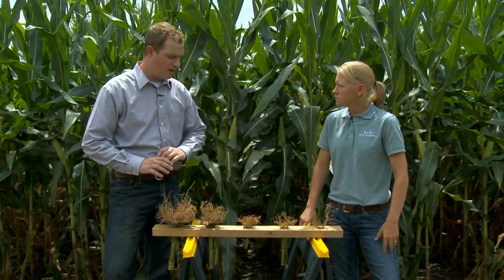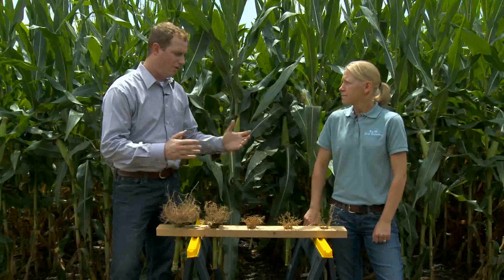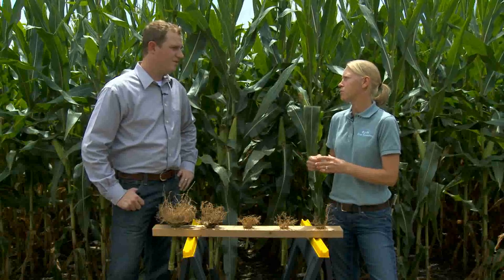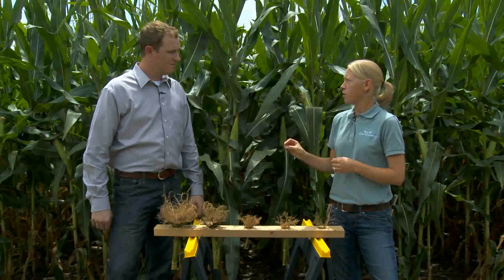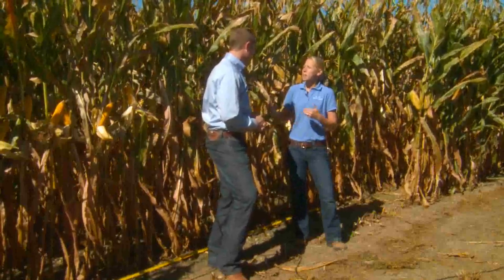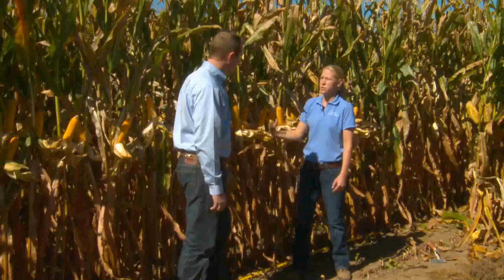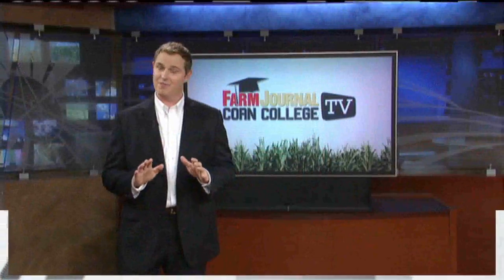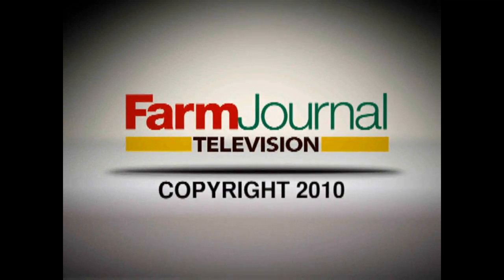Corn College TV: Season1 - Ep11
Farm Journal's agronomic experts outline ways to deal with nematodes and offer tips for residue management.